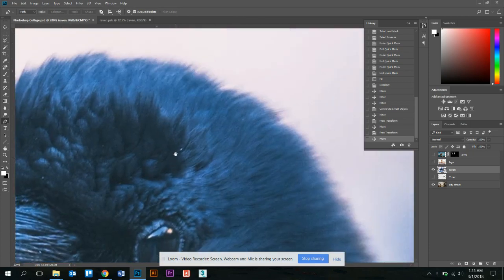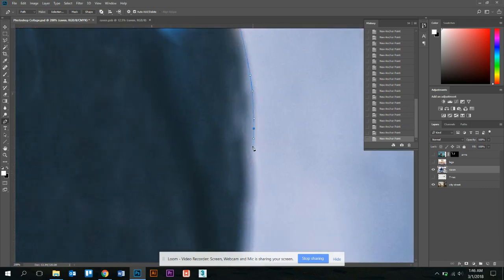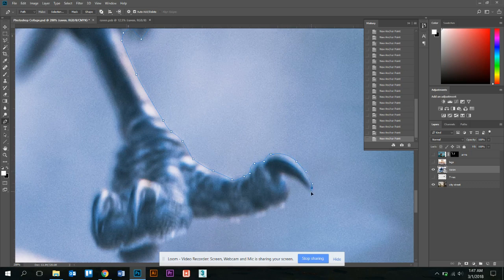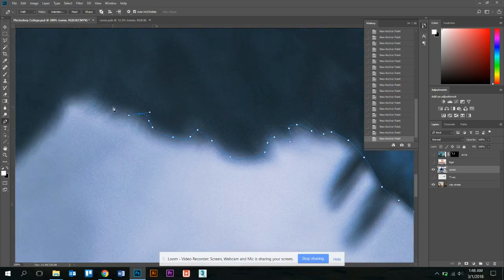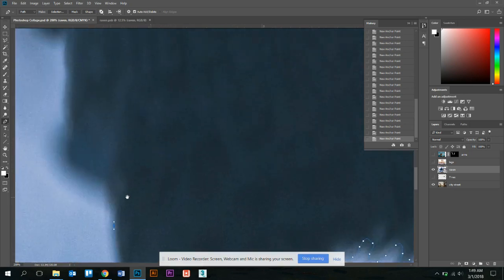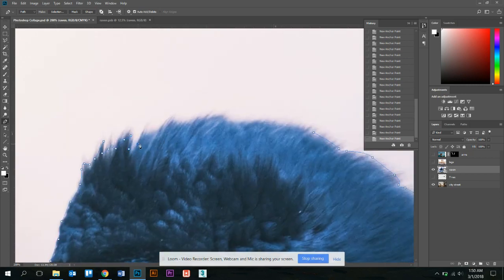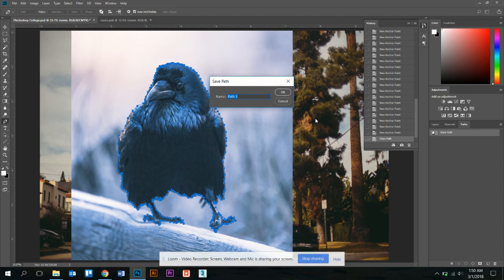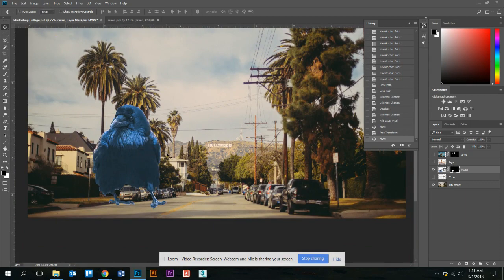Photoshop Fundamentals 07 - Using the Pen Tool to Create Selections